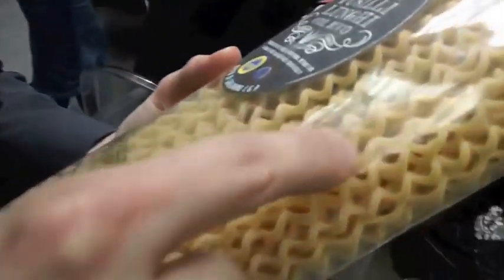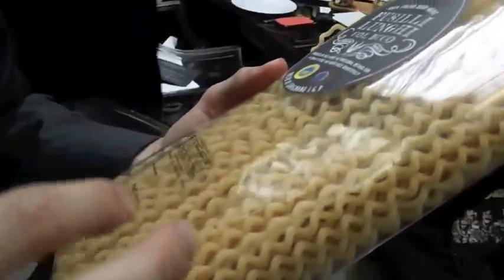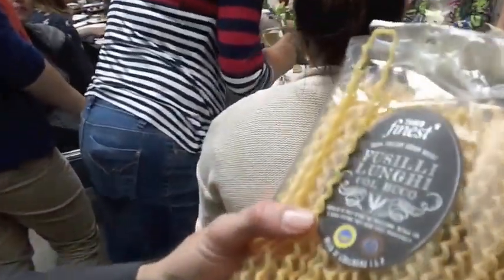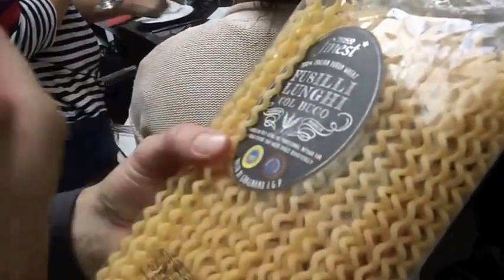Tesco finest* Fusilli Lunghi Col Buco Pasta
This video will explain why it is the "best pasta in the UK" and why it tastes as good as it does with THAT chew! For anyone as interested as me, this is the link to the official corporate video

I ask him a lot of questions because at that point I had not tasted it yet. Before I left the event I did so, and wow, just wow! You just GOT to try it. Takes longer to chew and makes you fuller quicker. Delicious! Bon appetito!